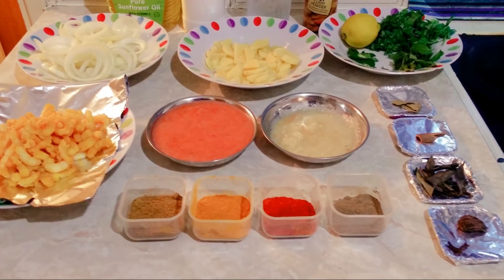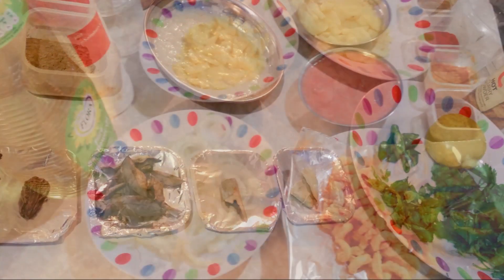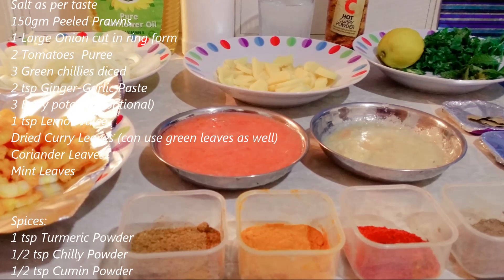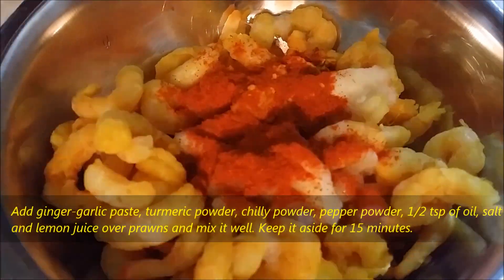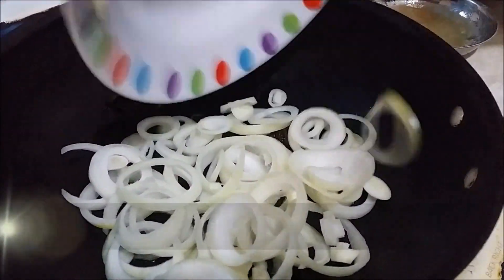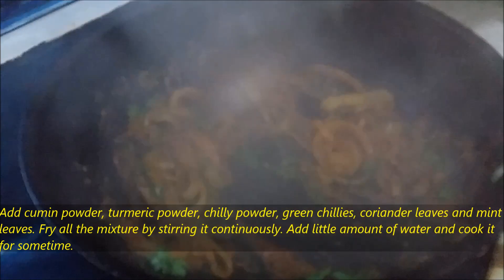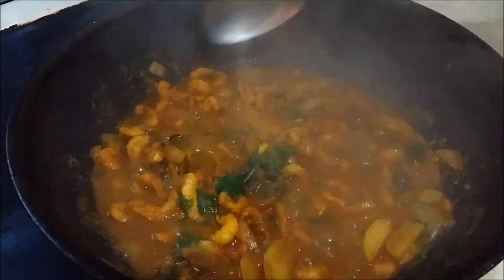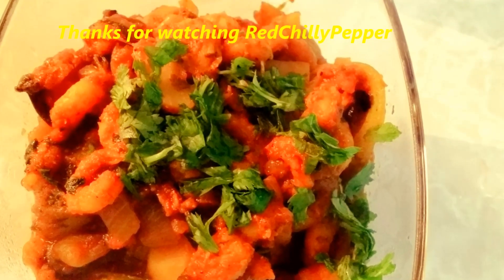Prawns Masala Curry Recipe By RecipesOnBoard - How to make Juicy Prawns Masala curry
RedChillyPepper is now in new Avatar - 'RecipesOnBoard'.

Prawns Masala Curry Recipe By Recipes OnBoard - How to make Prawns Masala curry. With all your love, we are going to cook Prawns Masala Curry, the seafood favorite, the perfect fast food for many. It is healthy, readily available and quick to cook. Either Fresh or frozen, shelled or de-shelled, prawns are small, pink, juicy, moist and possibly the easiest things to cook.

Juicy Prawns beautifully marinated in ginger-garlic and smeared with Indian masalas brings really a good taste to it.

So let’s see what we need to cook such an exquisite Indian Prawn Masala Curry recipe:

150gm Peeled Prawns
1 Large Onion cut in ring form
2 Tomatoes  Puree
3 Green chillies diced
2 tsp Ginger-Garlic Paste
3 Baby potatoes (optional)
1 tsp Lemon Juice
Dried Curry Leaves (can use green leaves as well)
Coriander Leaves
Mint Leaves

Spices:
1 tsp Turmeric Powder
1/2 tsp Chilly Powder
1/2 tsp Cumin Powder
1/2 tsp Pepper Powder
1 Large Cardamom
2 Cloves
1 Bay Leaf
1 inch Cinnamon Stick

Wash Prawns with turmeric powder and warm water and soak it well before marinating.
Add ginger-garlic paste, turmeric powder, chilly powder, pepper powder, 1/2 tsp of oil, salt and lemon juice over prawns and mix it well. Keep it aside for 15 minutes.

Heat 2 tsp of oil in a sauce pan, add cloves, bay leaf, cardamom, cinnamon stick and curry leaves and fry it well till we get nice aroma of spices.

Put Onions and fry it till it's cooked. Pour over the ginger garlic paste followed by tomato puree and add salt as per taste and cook it till raw taste of tomatoes goes away.

Add cumin powder, turmeric powder, chilly powder, green chillies, coriander leaves and mint leaves. Fry all the mixture by stirring it continuously. Add little amount of water and cook it for sometime.

Now put potatoes in the mixture, stir it and cover it with lid. Adjust salt and water as per your taste and gravy you need.

Once potatoes are cooked, add prawns to it and let it cook for 3 to 4 minutes. Season it with coriander leaves.

Tip: Try to avoid cooking prawn on a high flame.

Prawns curry is ready to be served. It goes well with chapattis and steam rice.

Hope you liked this recipe, Stayed tuned for more delicious recipes and please do SUBSCRIBE to get the latest, do try this at your home and leave us a comment how it came out for you!!!.

                                          'RecipesOnBoard'